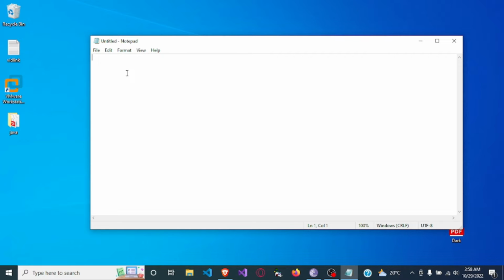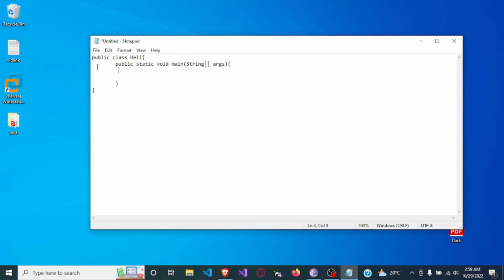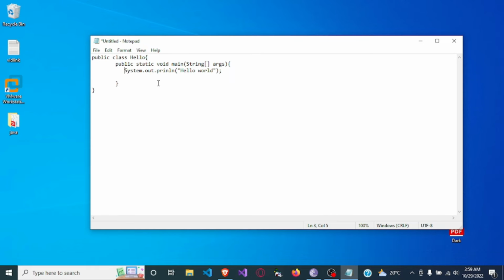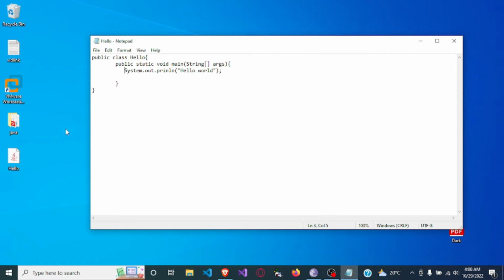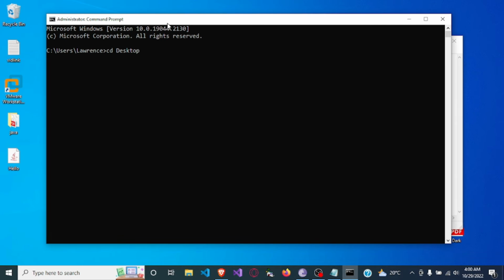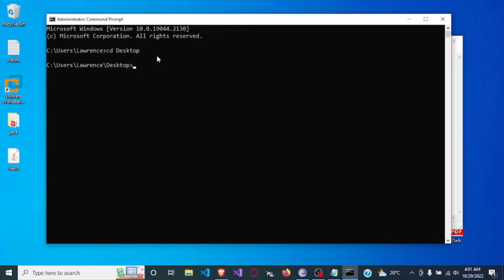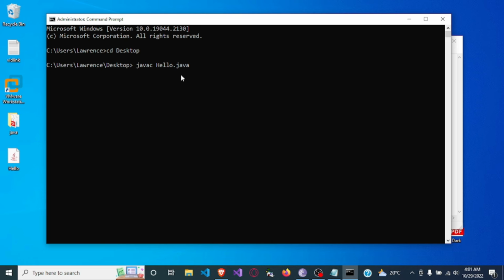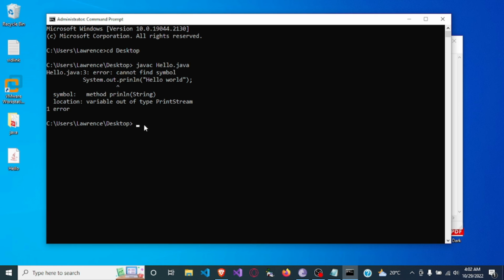How to compile and run java code in Command Prompt (CMD) using notepad in windows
In This video, you will learn how to run java code on windows using notepad and command prompt (CMD)